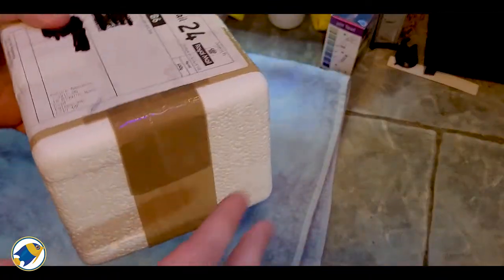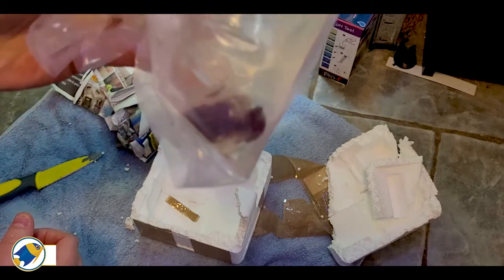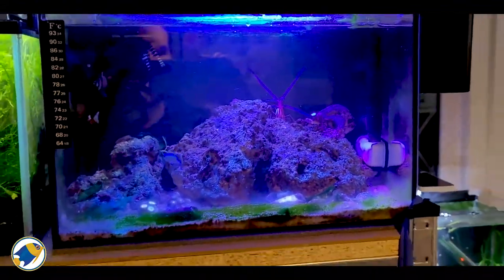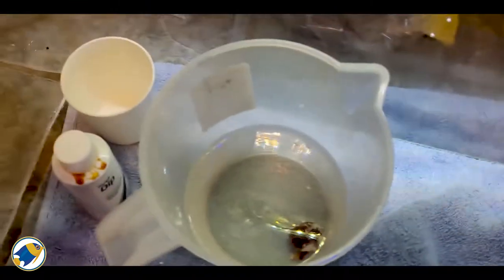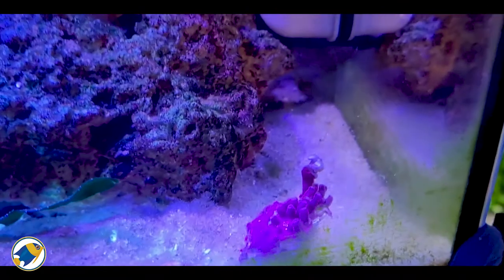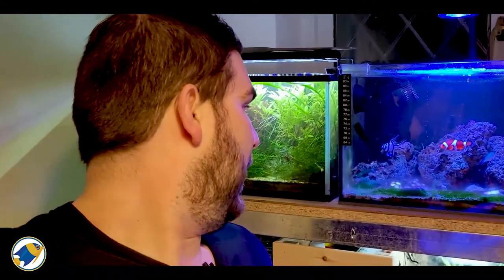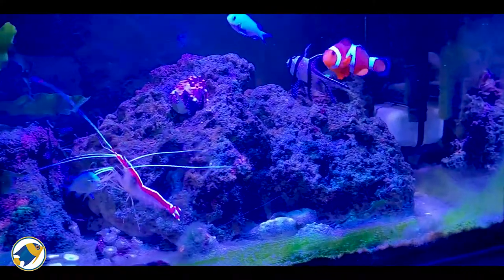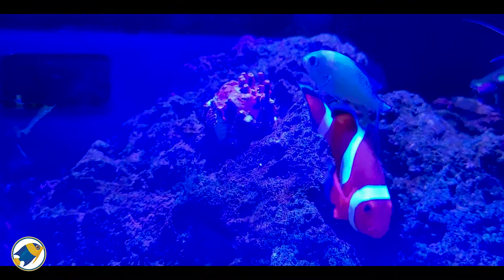Adding Green Star Polyp to Reef Tank | GSP Nano Reef Tank - MR BRIGHTFRYED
In this video we take a look at adding one of the most popular beginner corals for a reef tank the green star polyp, adding to the fact this was ordered from a seller on ebay so my first online order of coral too! It's safe to say it's been an interesting experience.